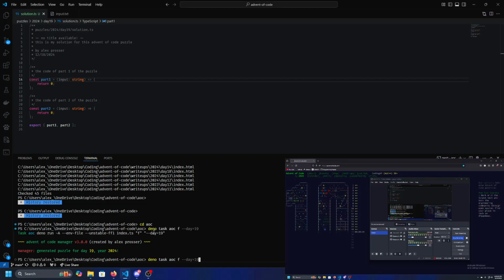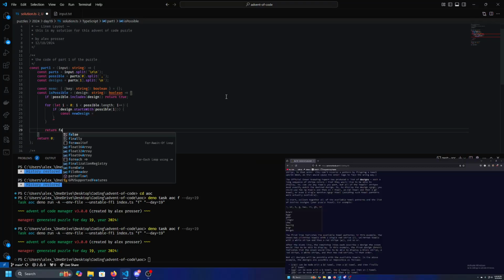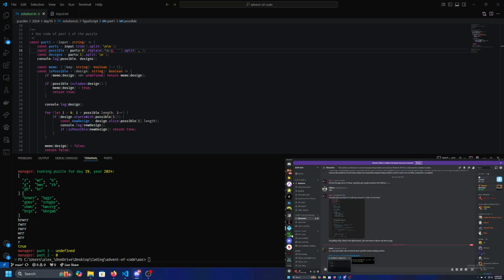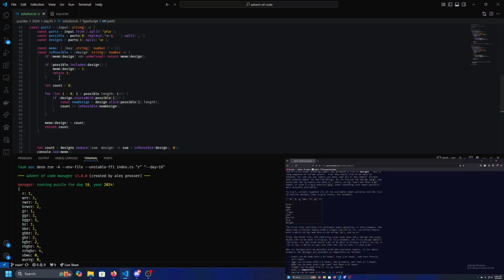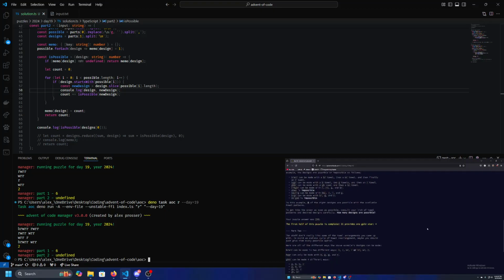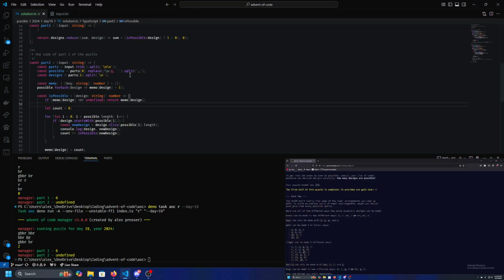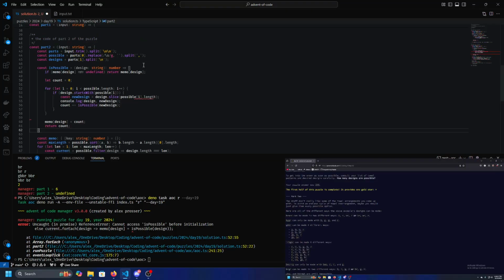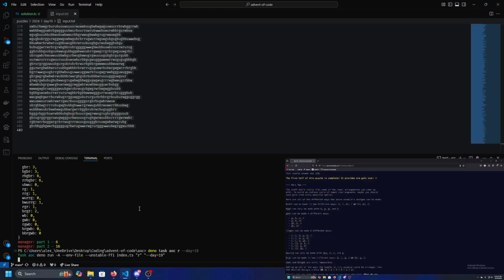Advent of Code 2024 - Day 19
Hello all! I took a vacation, but now I am back to do some more Advent of Code. Expect a video going over days 16-18!